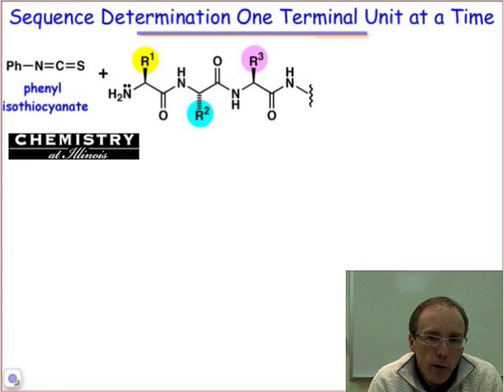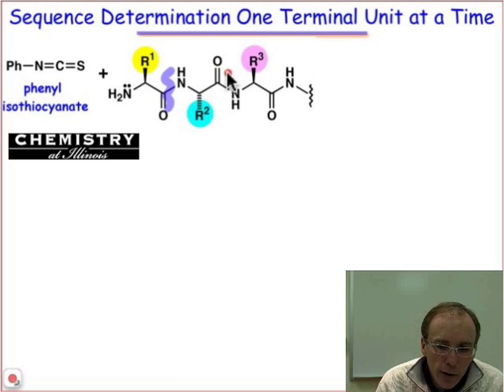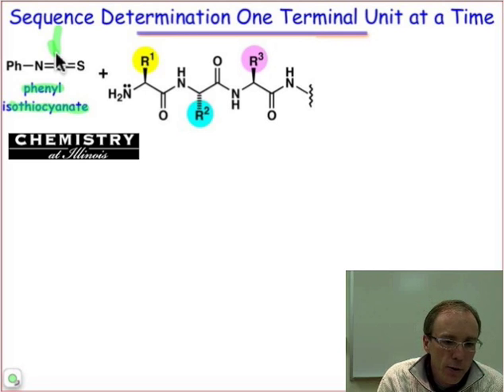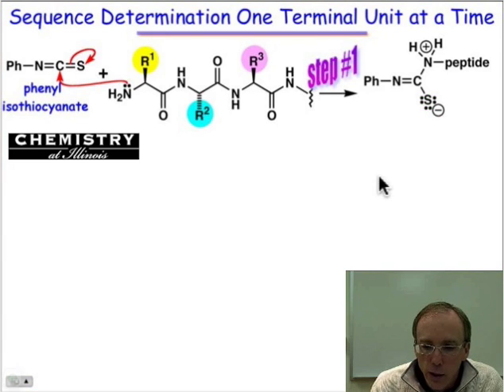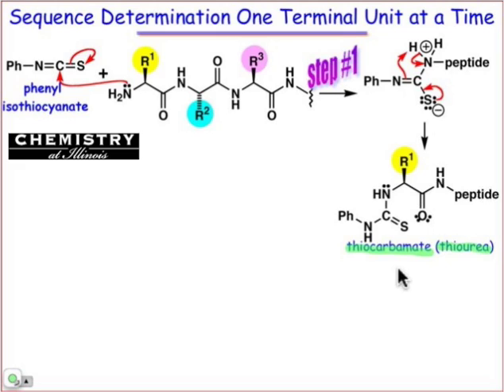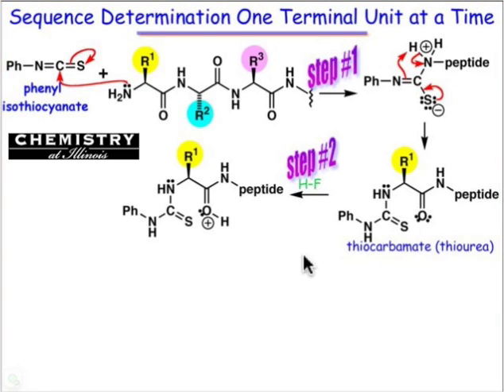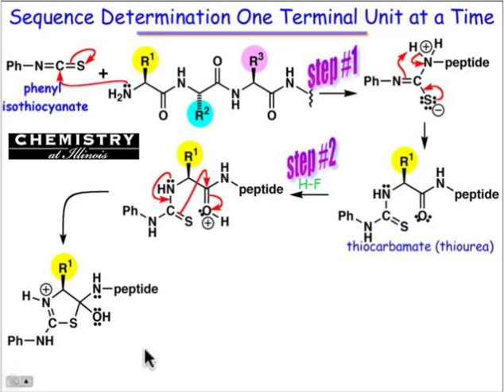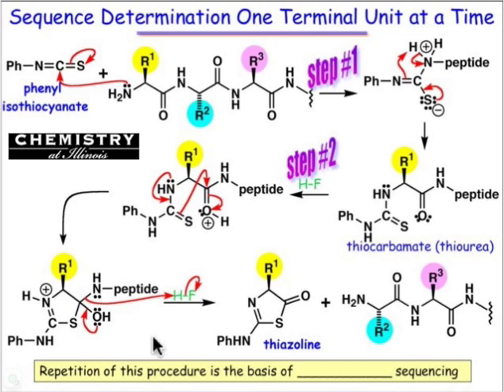Sequence Determination One Terminal Unit at a Time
The Edman Degradation sequentially cleaves one amino acid at a time, facilitating the sequencing of a protein from N- to C-terminus.